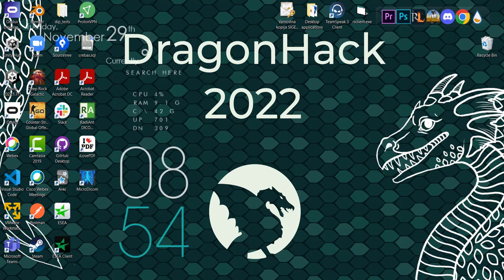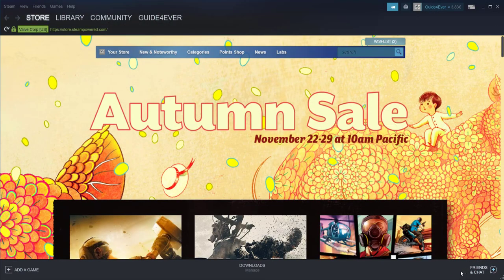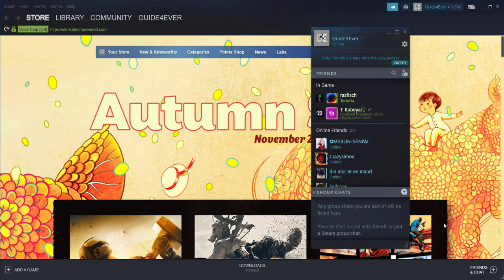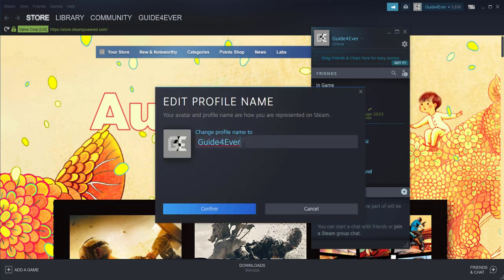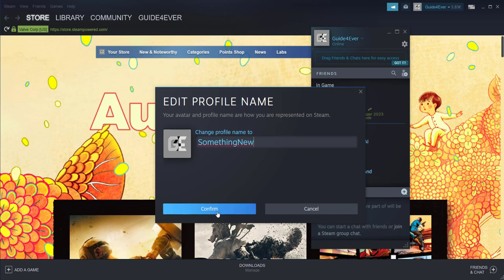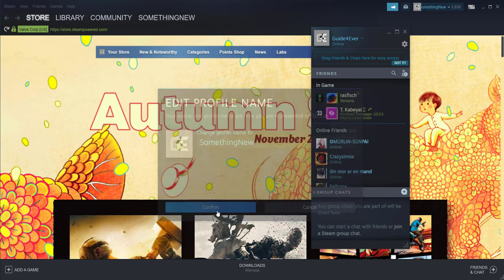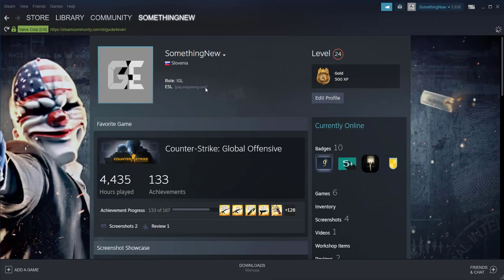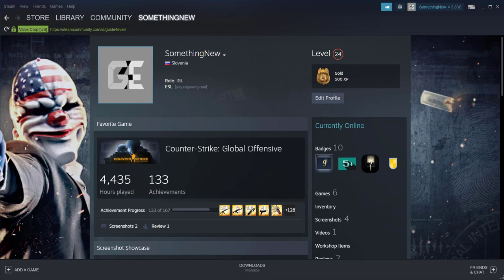How to Change Your Steam Account Name in 2023 ?! Fast and Easy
In this tutorial I will show you how to change your steam account in under 60 seconds, lighting fast.

Chapters:
0:00 Introduction
0:20 Opening Steam
0:23 Changing Steam Account Name